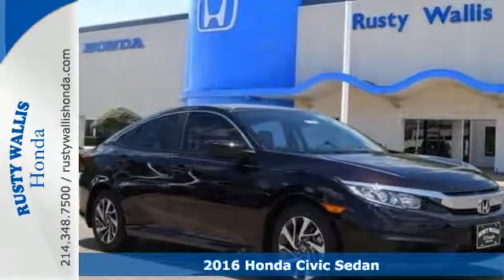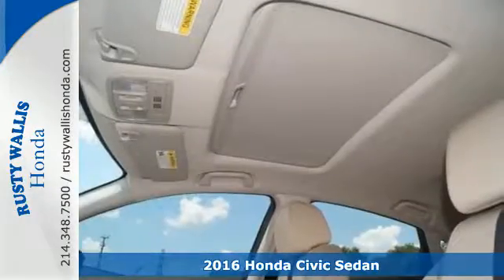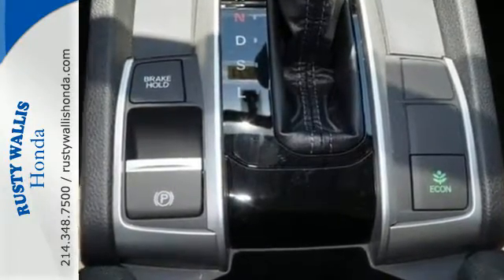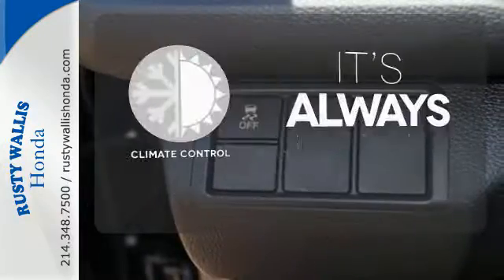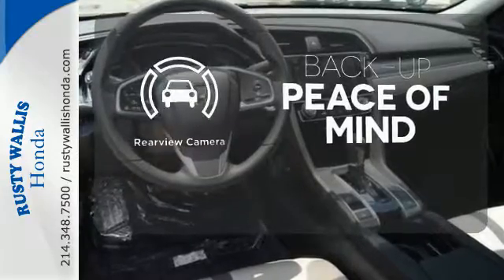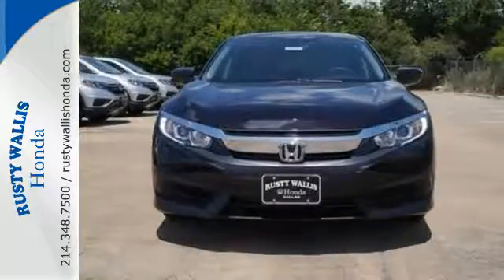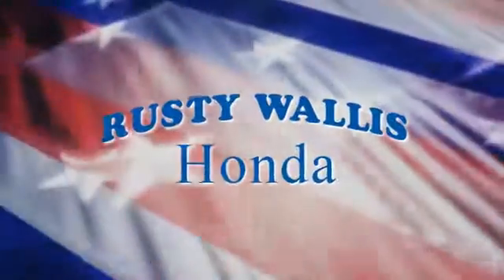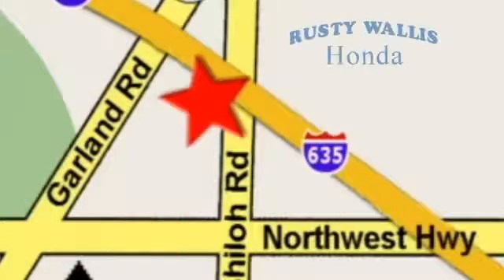2016 Honda Civic Sedan Dallas TX Fort Worth, TX #161631 - SOLD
Year: 2016
Make: Honda
Model: Civic Sedan
Trim: 4dr CVT EX
Engine: 4 Cyl - 2.0 L
Transmission: Variable
Color: Burgundy Night Pearl
Interior: Iv
Stock #: 161631
VIN: 19XFC2F75GE062562
Civic EX. Drive this home today! Hurry and take advantage now! How energizing is the thought of you blasting down the highway in this scorching 2016 Honda Civic? You, out enjoying this outstanding Honda Civic, would be so much better than it sitting here proving nothing on our lot. It's ready, each time and every time. Come let it show you! brbr8 Time Presidents Award winner,the most of any Metroplex Honda dealer.Customer service,integrity and character is where we proudly hang our hat. Stop in and give us the chance to impress. Remember, Every Honda purchased at Rusty Wallis Honda comes with a maintenance program that includes your first two oil changes free!

Address:
12277 Shiloh Road